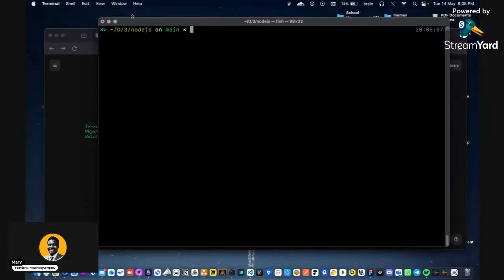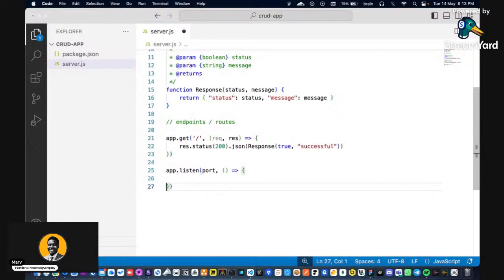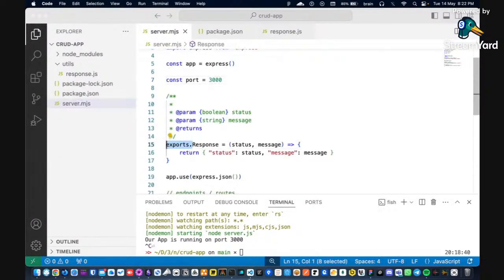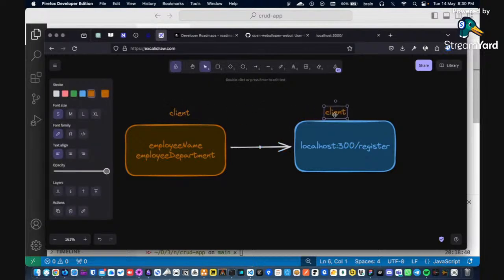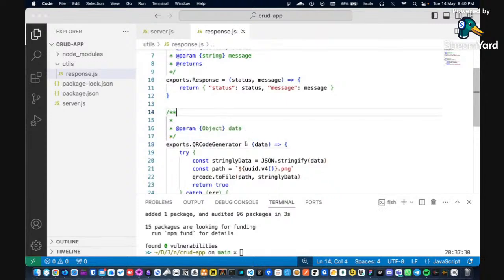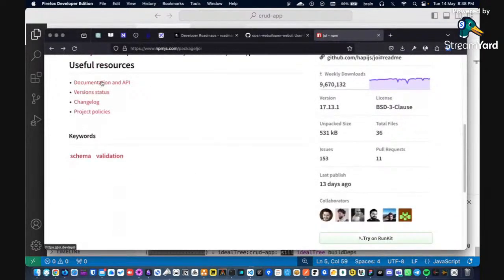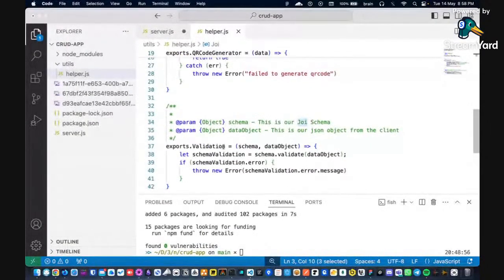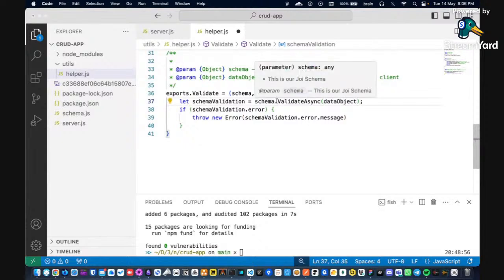46. Express Js continued